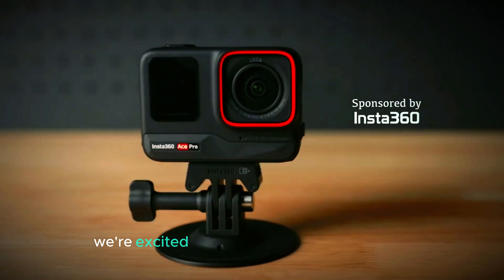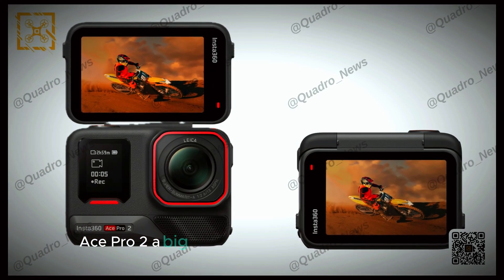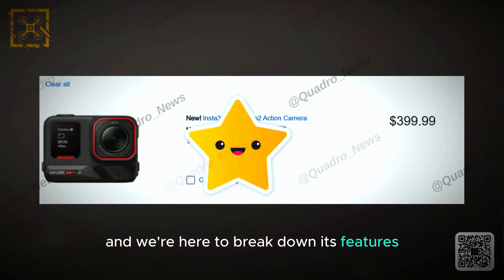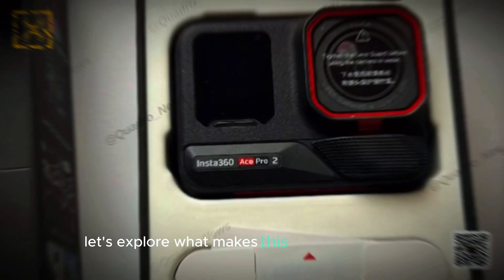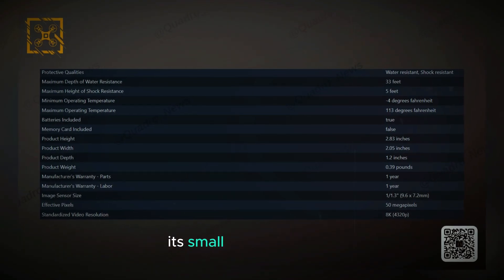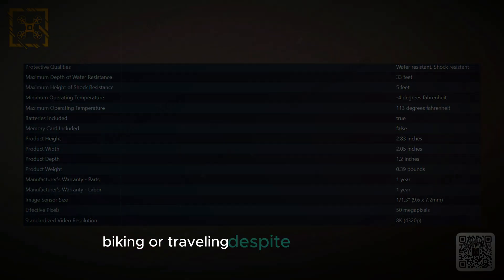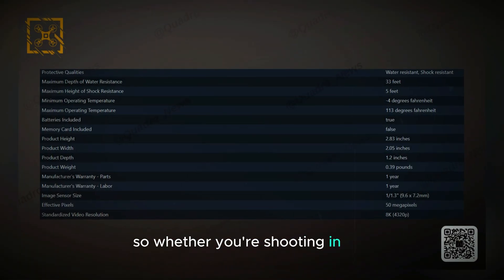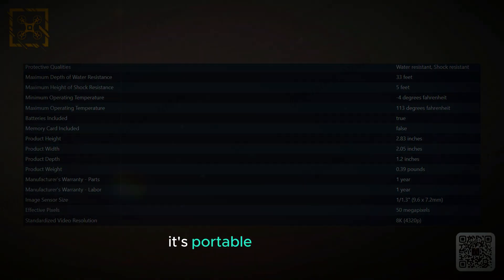Insta360 Ace Pro 2 - Next-Level Action Camera Revealed!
In this video, we dive deep into the latest leaks and news about the Insta360 Ace Pro, the newest addition to the 360 camera world. From rumored features to potential release dates, we cover everything you need to know. If you're a fan of immersive content or looking for the best 360 camera, this is the video for you.